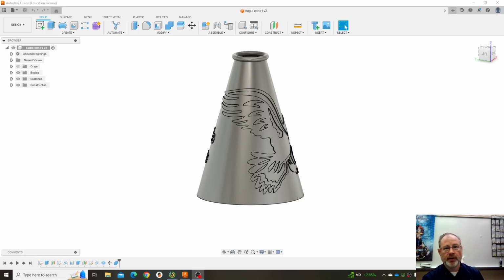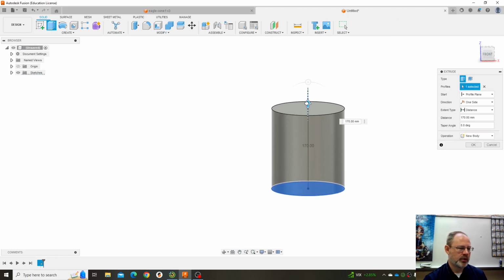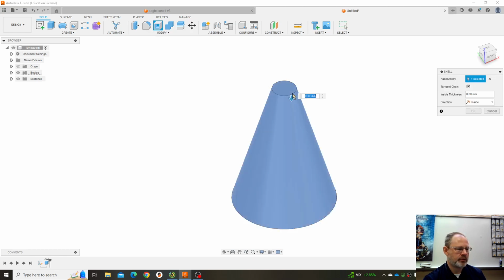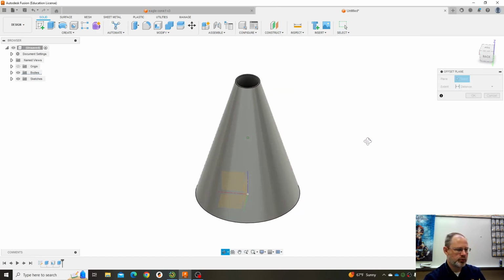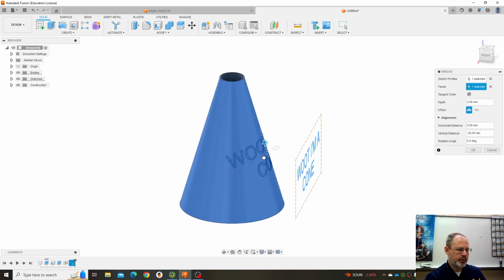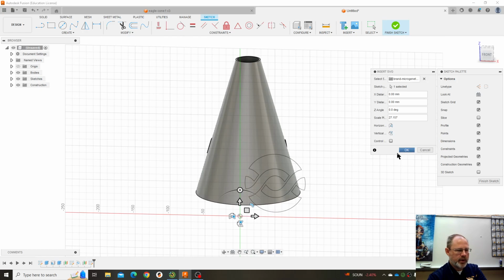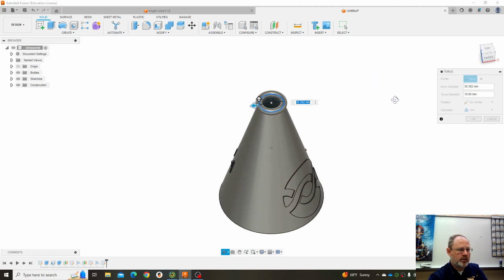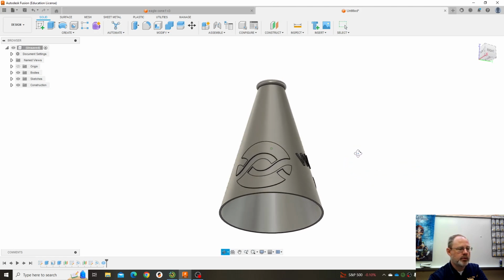Text and SVG on a Cone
For BCHS Graphic Design students